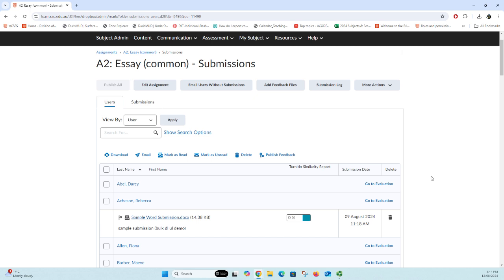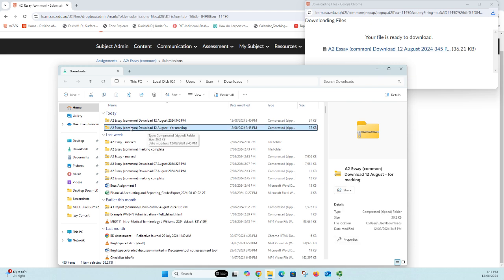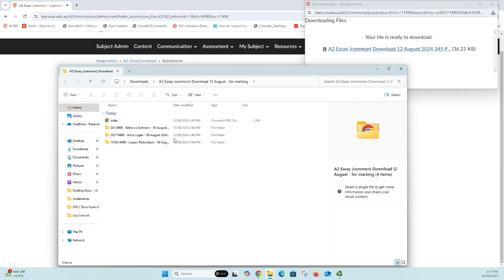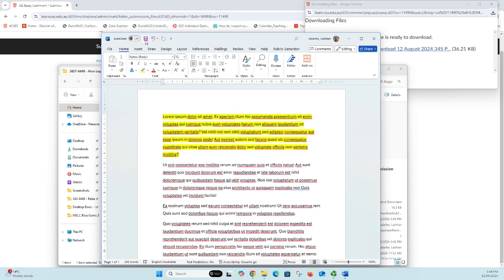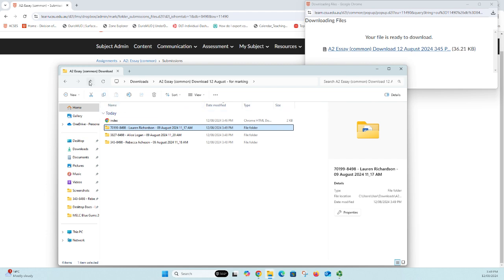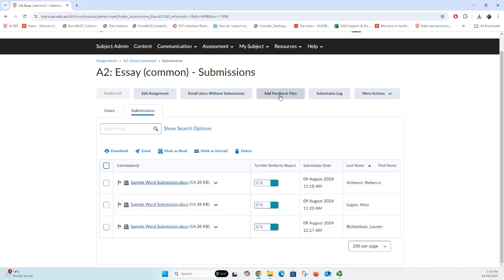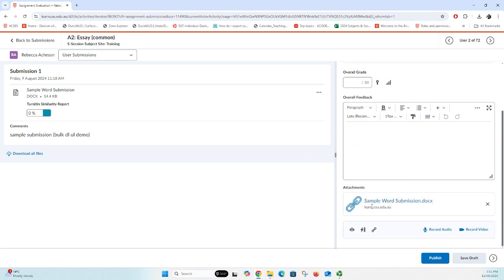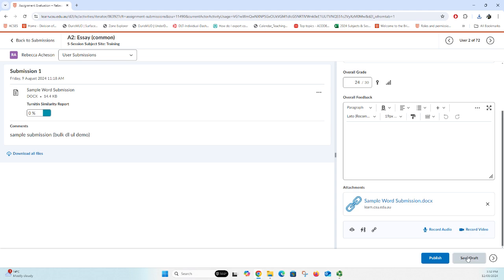Brightspace Assignments: marking offline using bulk download + upload